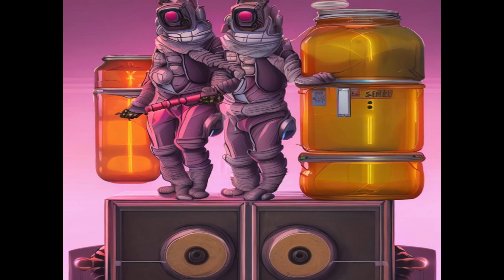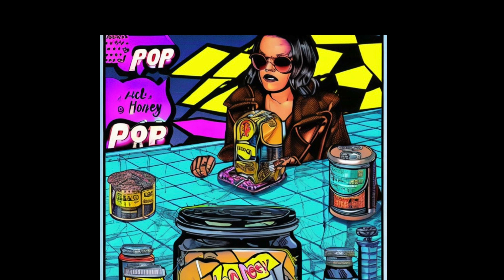HONEYPACK - SOLID X LINDSEY LIZ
HONEYPACK VISUALIZER (AUDIO)
SOLID X LINDSEY LIZ